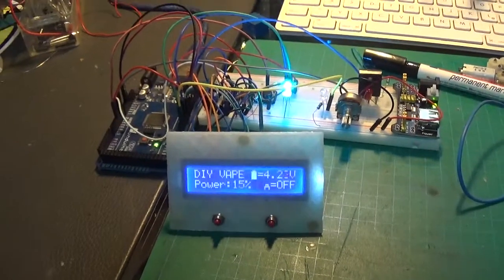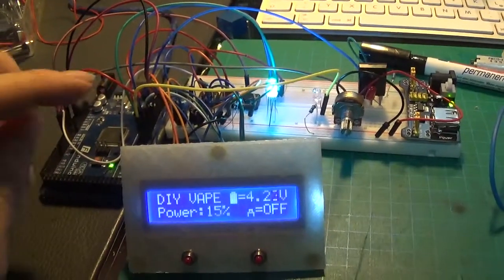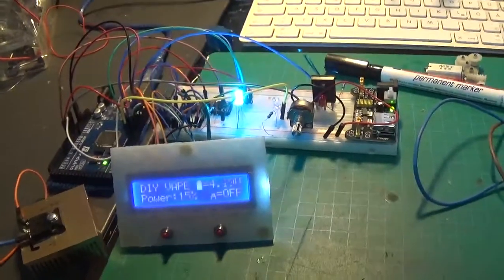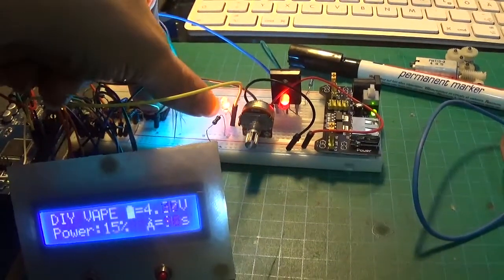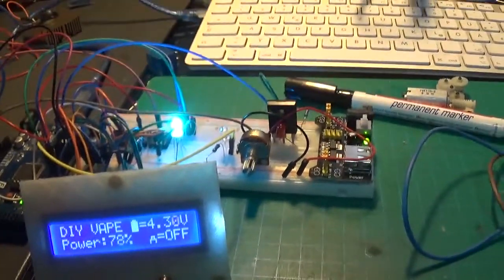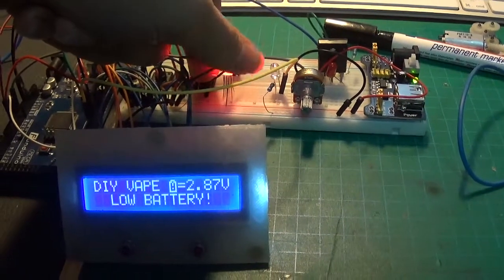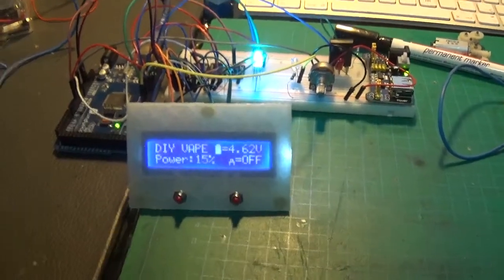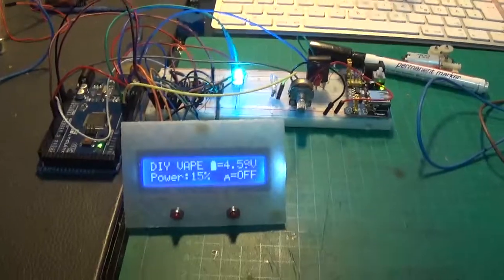DIY arduino Vape Part 1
Since I recently got a vape out of curiosity I kinda got the Idea to build my own. This here is my basic setup all on a breadboard.
I will release the code, 3D models and schematics on Thingiverse when everything is finished